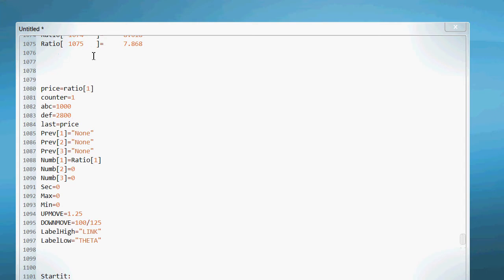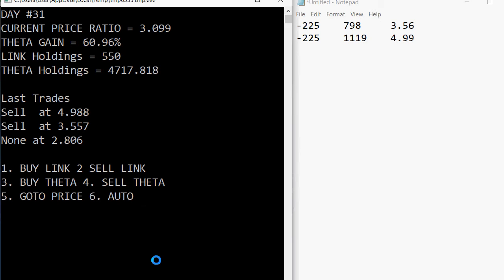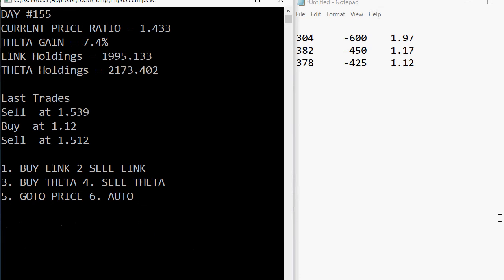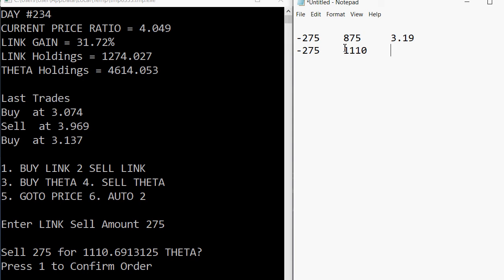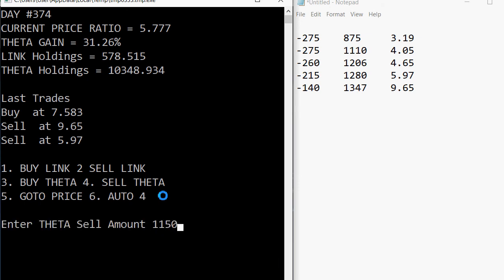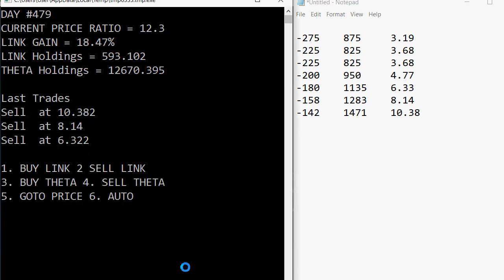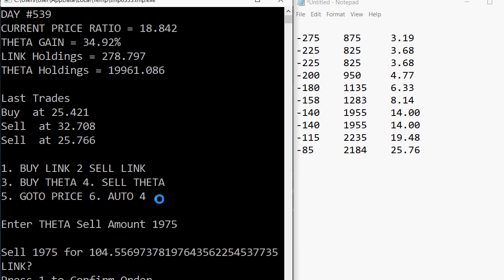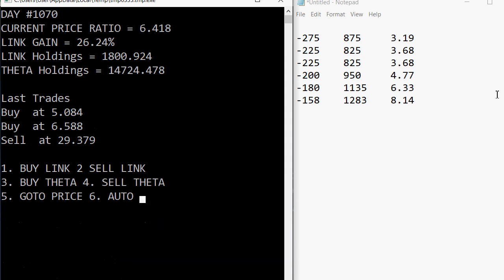Ratio Trading Theta and ChainLink